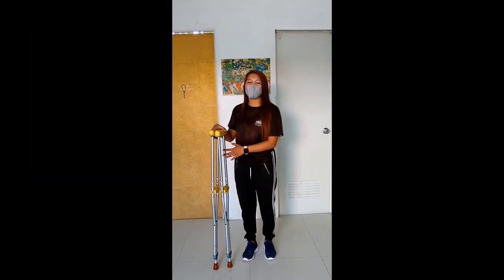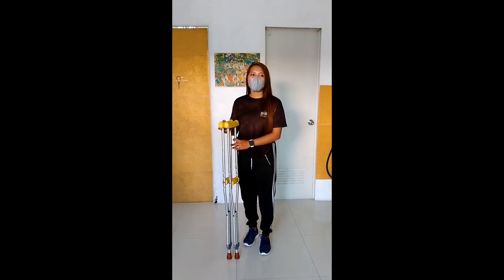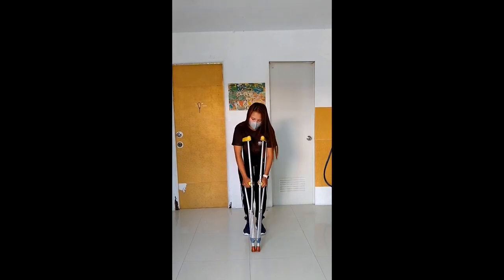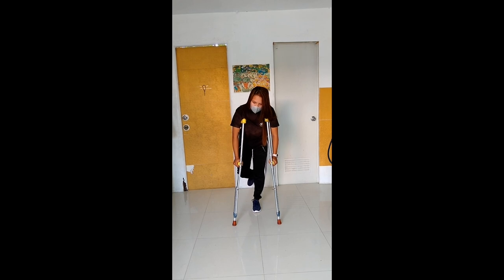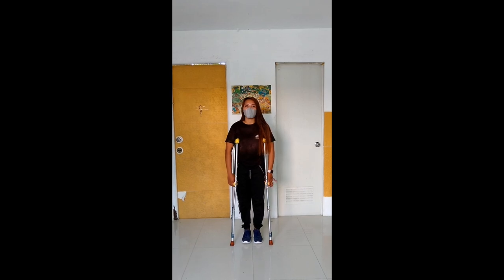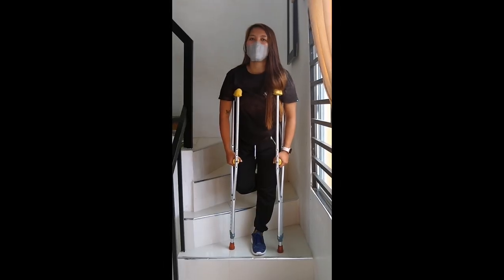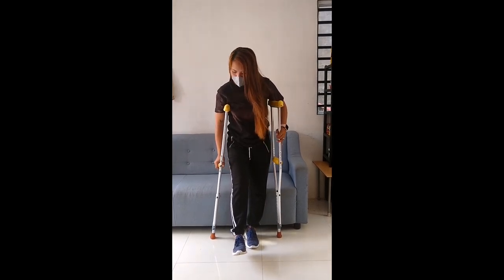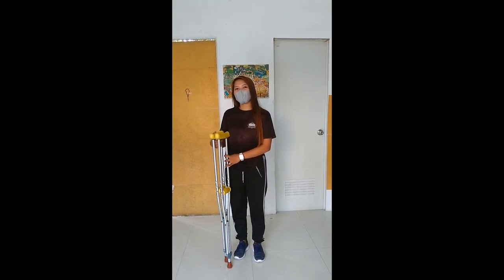RETURN DEMO OF CRUTCHES - HANNAH MARIE MEJARES DEMONSTRATING ON ASSISTIVE DEVICE